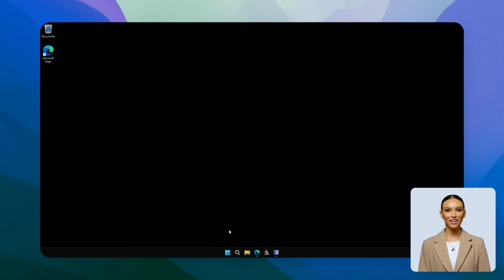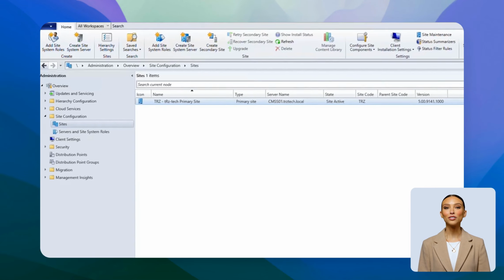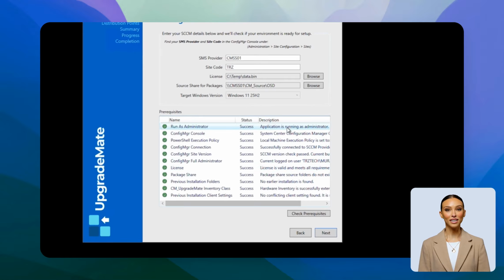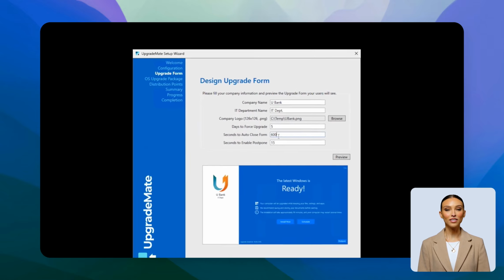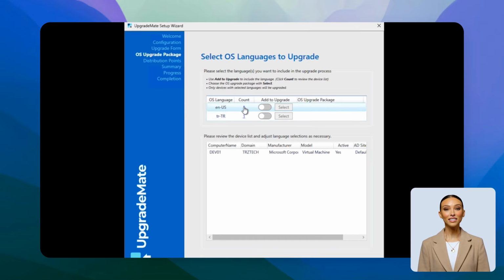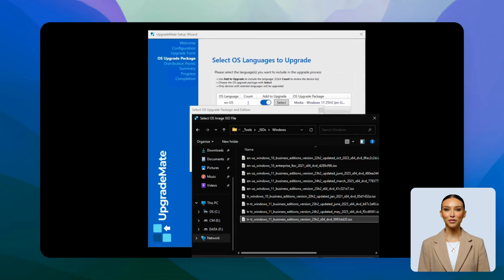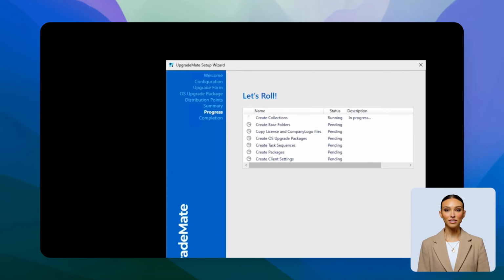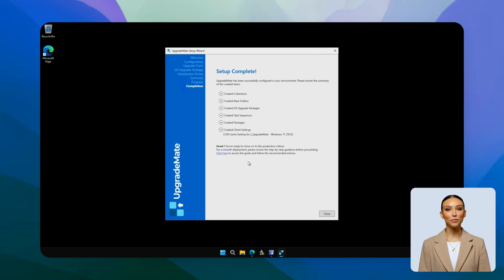UpgradeMate | Initial Configuration Step-by-Step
UpgradeMate simplifies complex Windows servicing, ensuring your enterprise fleet stays up-to-date with minimal user disruption.

This video covers everything you need to know about the initial configuration wizard.

00:00 Introduction
00:23 Environment Configuration (SCCM & Prerequisites)
01:08 License & Source Folders
01:39 Running Prerequisites Check
01:58 Designing the Upgrade Form (Branding)
02:23 Previewing the User Interface
03:15 Selecting OS Language Packages